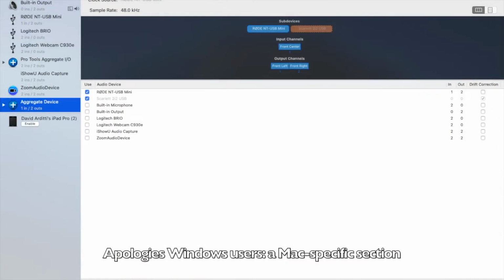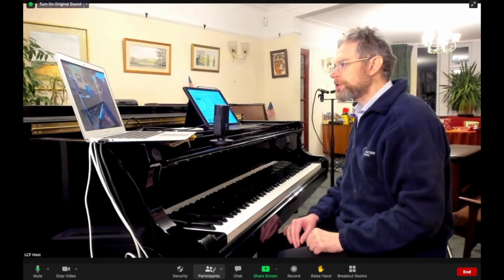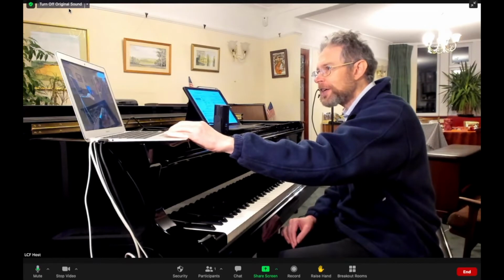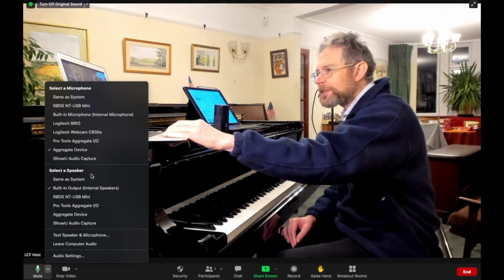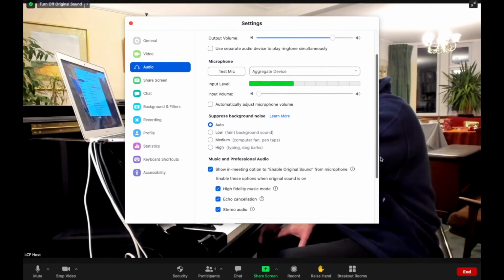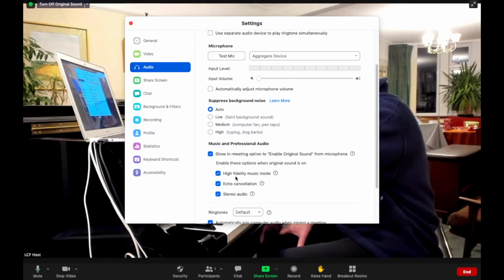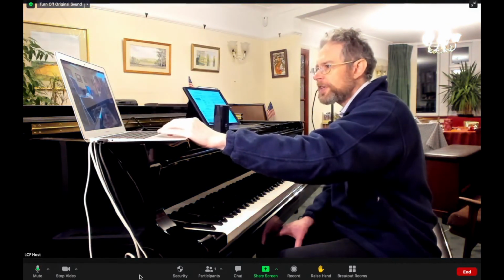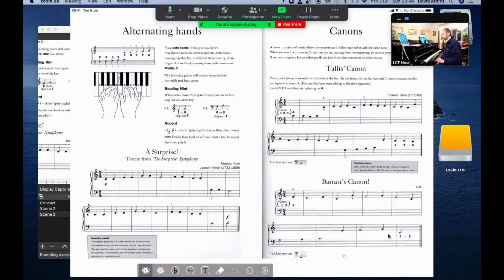Piano lessons on Zoom – A discussion of equipment and techniques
In this video I cover all the main hardware, software and practical issues I have encountered in both giving and receiving remote piano lessons. I concentrate on the use of Zoom and the Mac OS because that is what I have most experience with, but many of the tips will be useful for users of all systems. They may also be useful for those running on-line concerts and other on-line musical meetings.

00:15 – Introduction
01:58 – Discussion of use of phones and tablets
05:25 – Discussion of use of laptop
06:15 – Connecting multiple cameras
13:20 – Microphones and sound settings
23:20 – Wifi versus Ethernet connection
24:45 – Using Logitech Camera Settings app
26:20 – Audio MIDI setup and Sound Preferences on Mac
27:50 – Sound settings within Zoom
31:20 – Switching cameras in Zoom
32:00 – Connecting an iPad to Zoom to show scanned music
35:20 – Conclusions